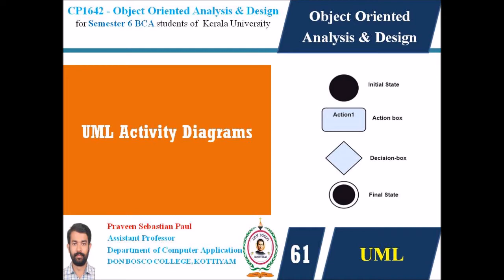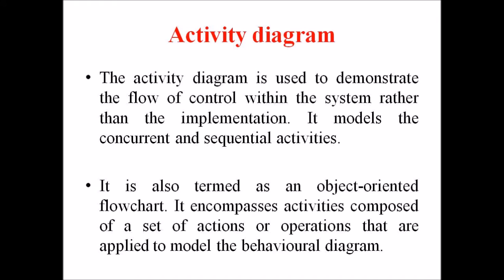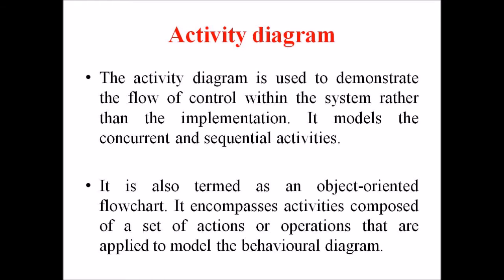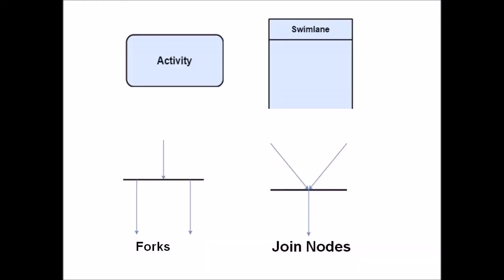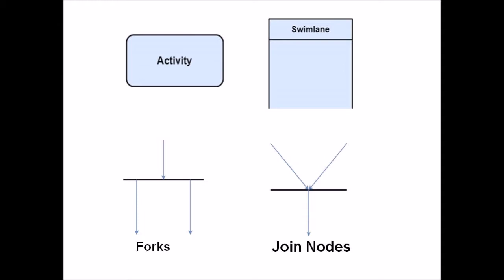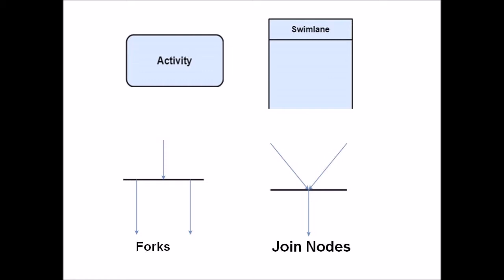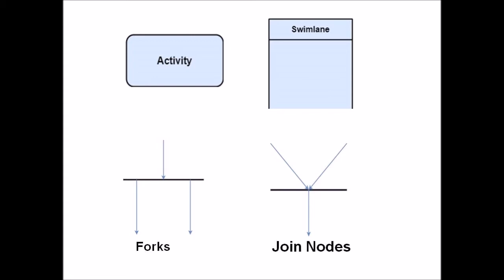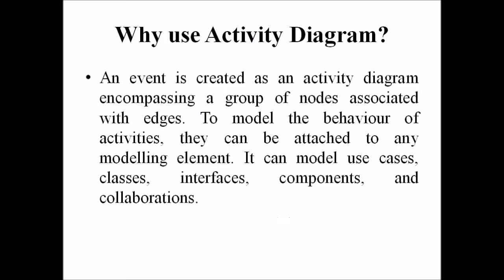LECTURE 61 – OOAD –UML ACTIVITY DIAGRAMS - BCA SEM 6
An activity diagram depicts the flow of activities which are ongoing non-atomic operations in a state machine. Activities result in actions which are atomic operations.
Activity diagrams comprise of −
•  Activity states and action states
•  Transitions
•  Objects
Activity diagrams are used for modelling −
•  workflows as viewed by actors, interacting with the system.
•  details of operations or computations using flowcharts.